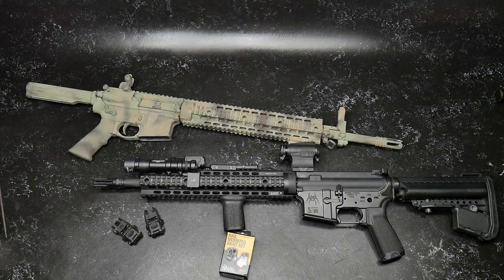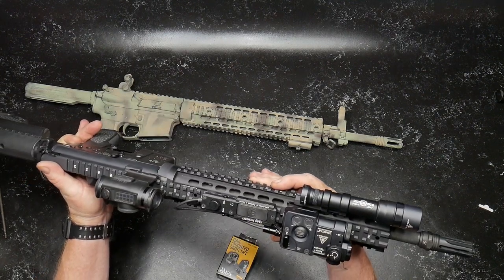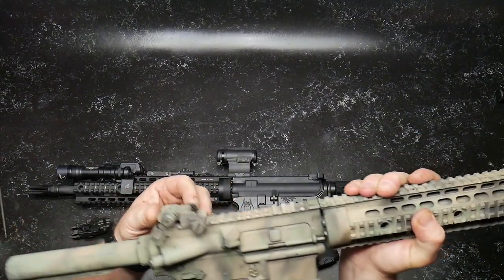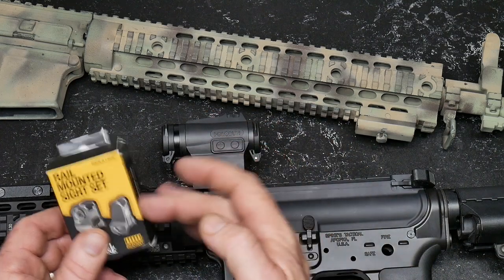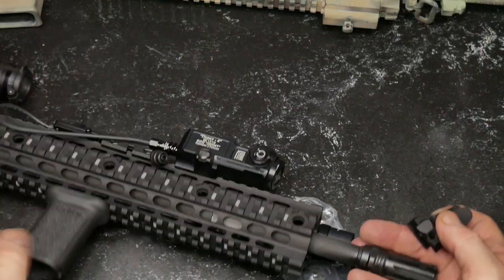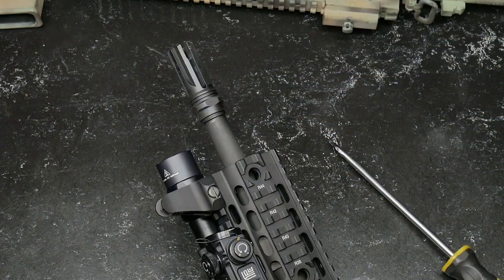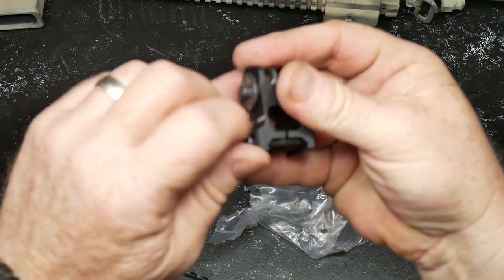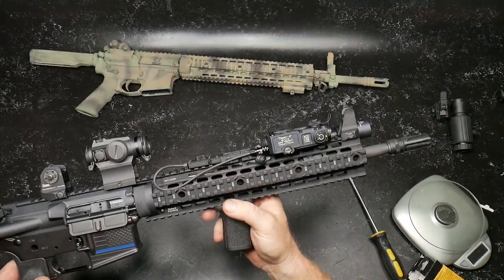Daniel Defense Back Up Iron Sight Set First Look